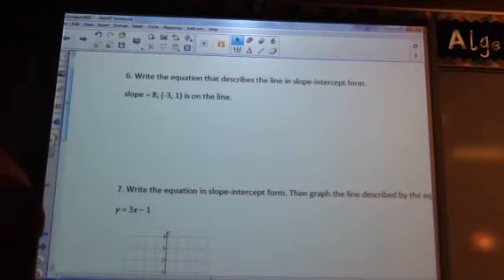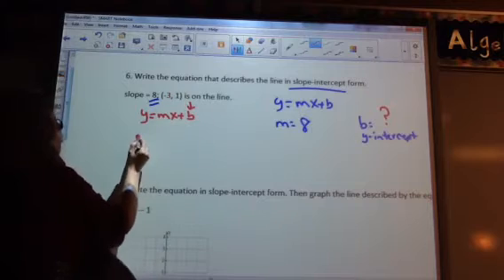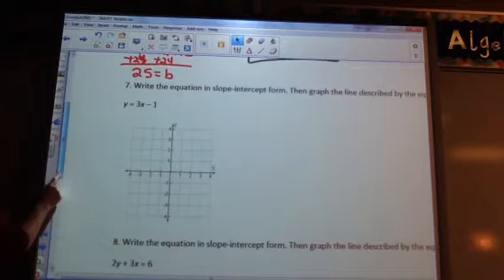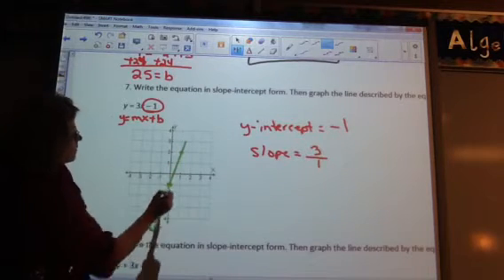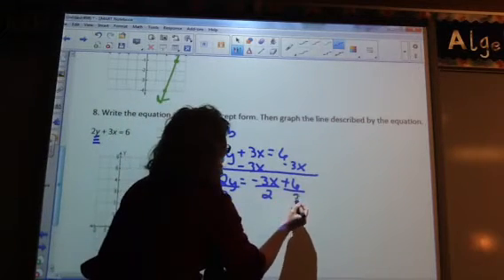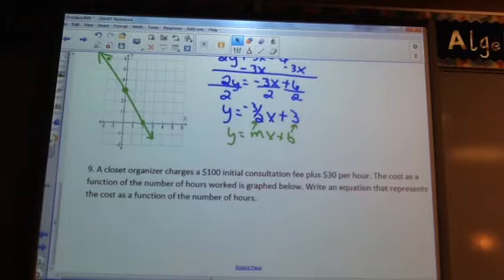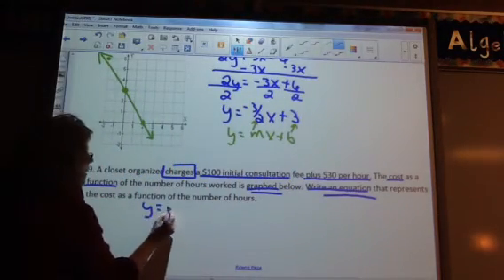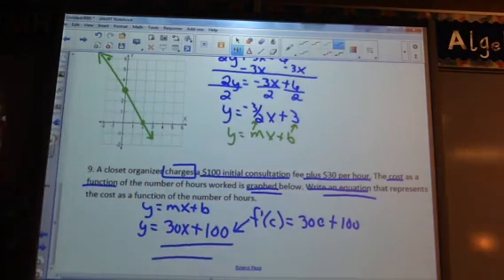McCrory 4-6 Slope Intercept Form part 2